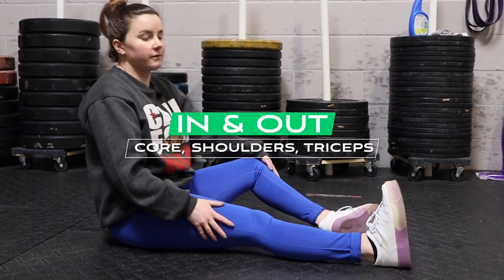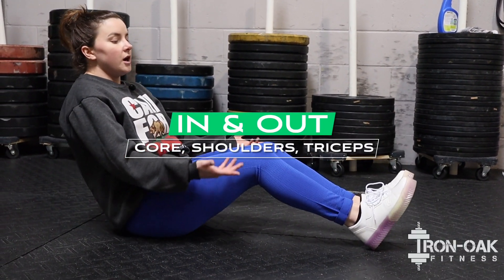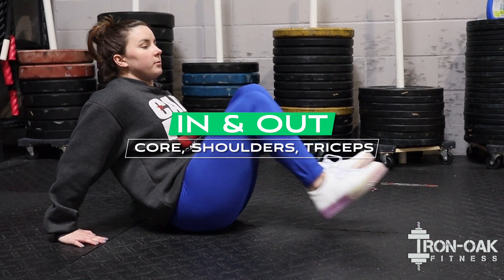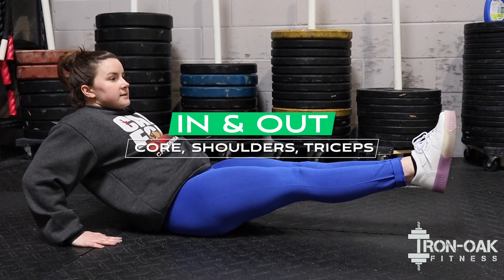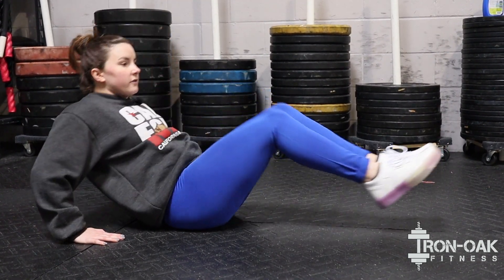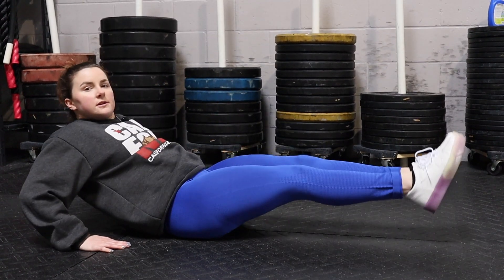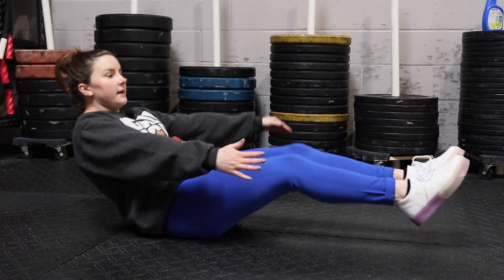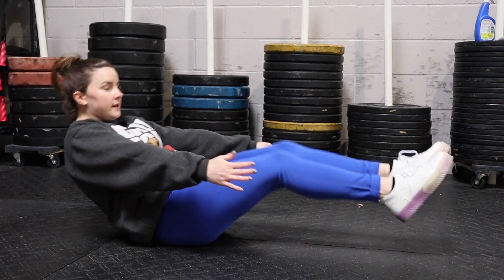In & Outs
Abs, Core, + Shoulders